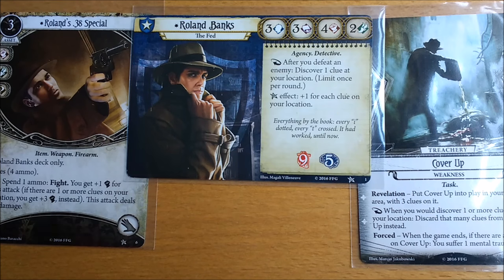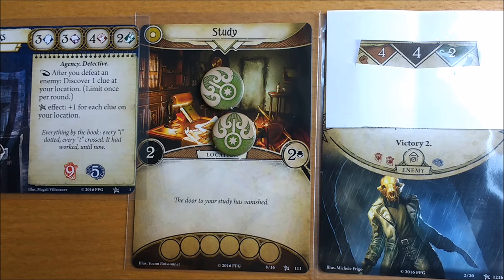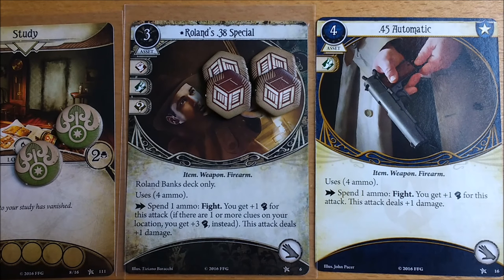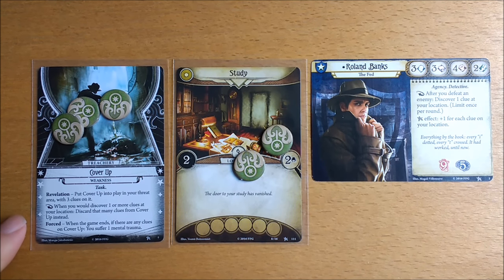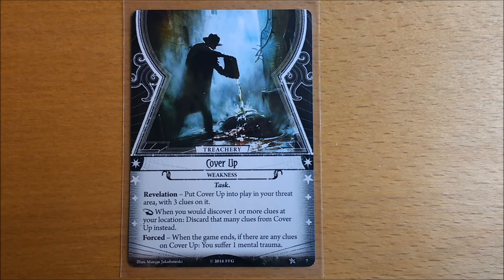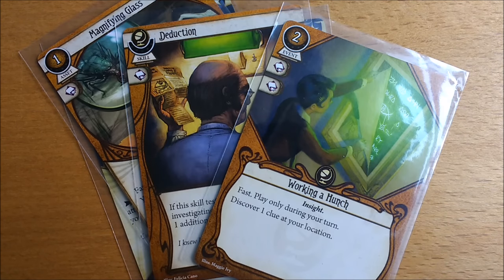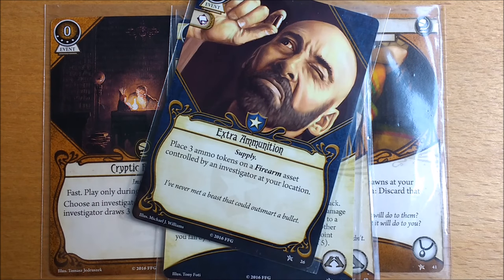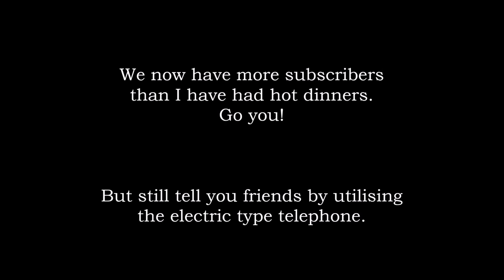Arkham Horror LCG Card Game - Roland Banks - Arkham Chronicle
Welcome to the first in the series of Investigator spotlights where we tell you all about Roland Banks.

We will look closely at his Stats, his Investigator Ability, Elder Sign Effect, his .38 Special and his Weakness, Cover-up. We tell you how he performs as a Solo Investigator, as part of a team and even just using the core box. We show you his XP choices and think about his ideal partner.

You can tell us who you want to see in the spotlight next using the comments section below.